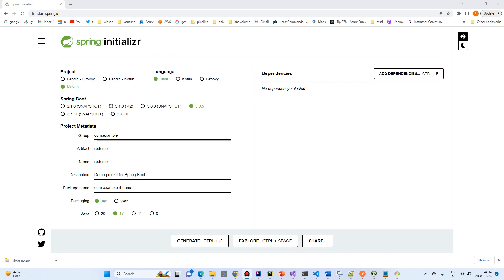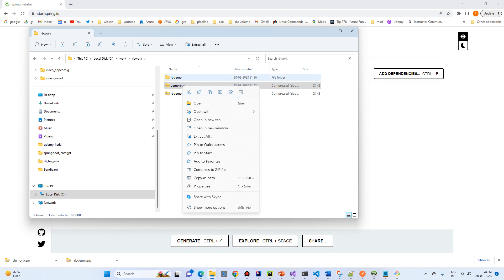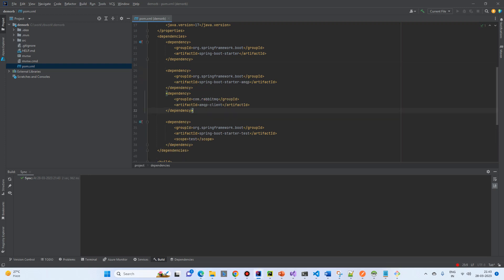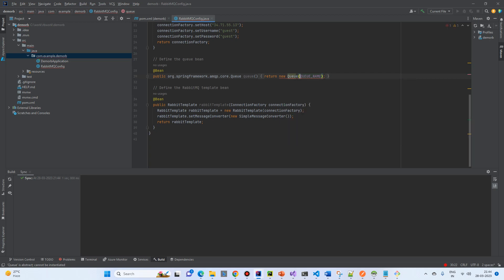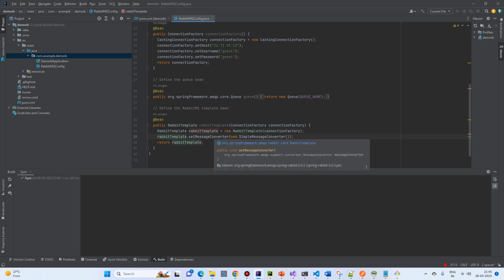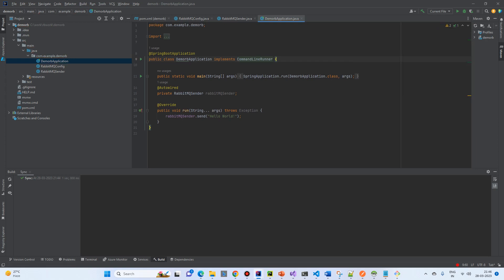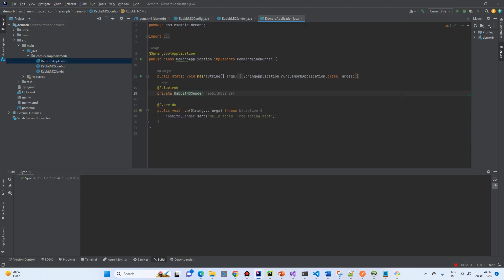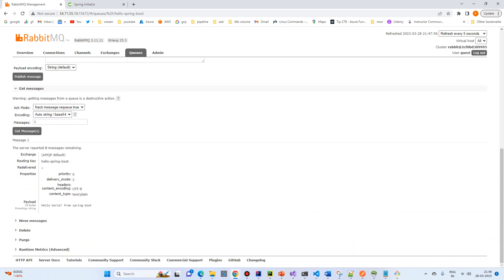Spring boot amqp send Message to rabbitmq